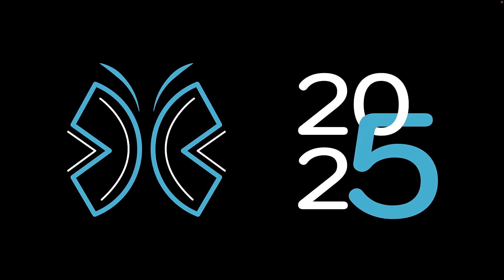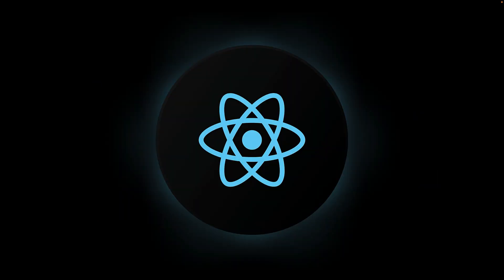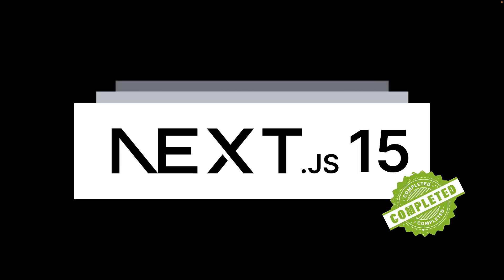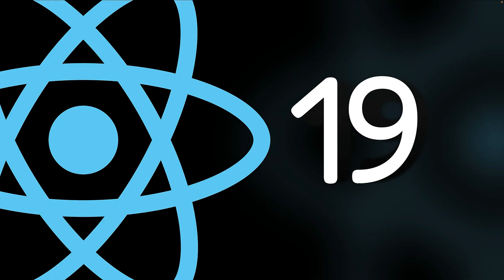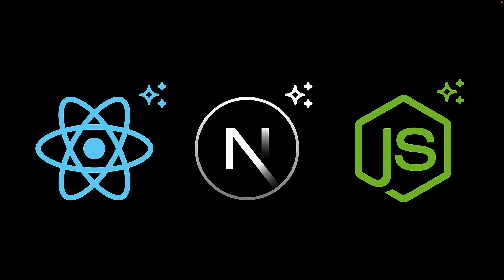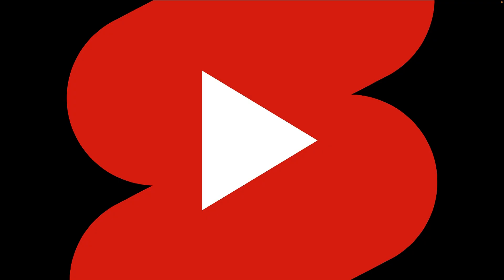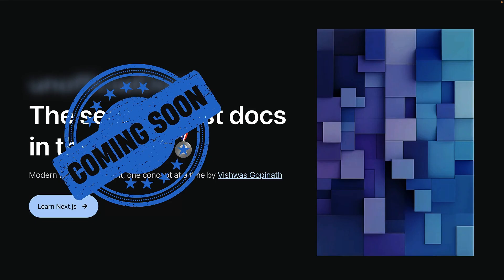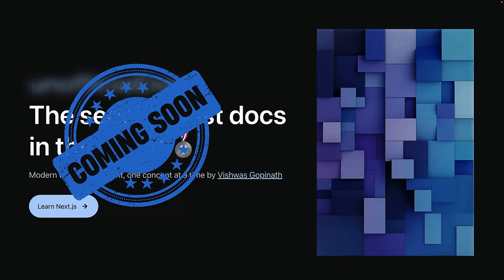My Exciting Plans for Codevolution in 2025